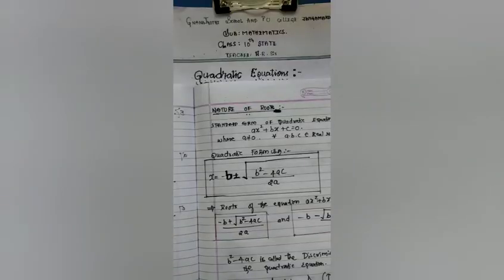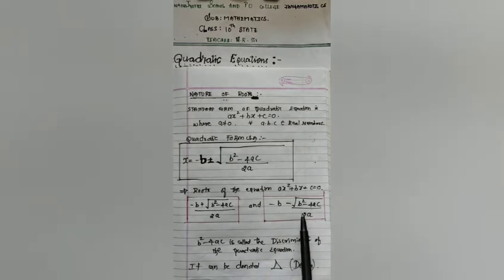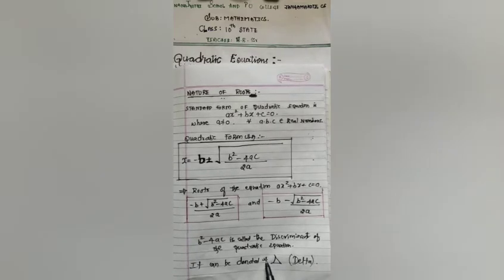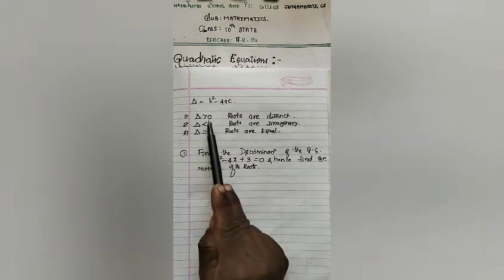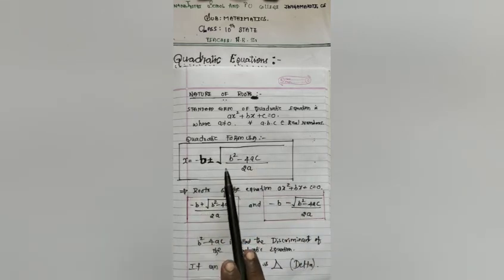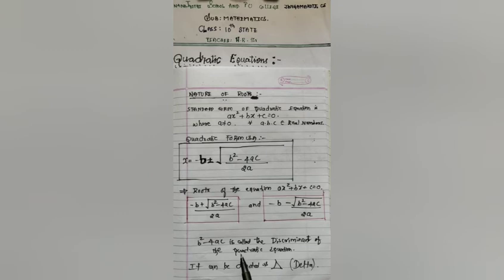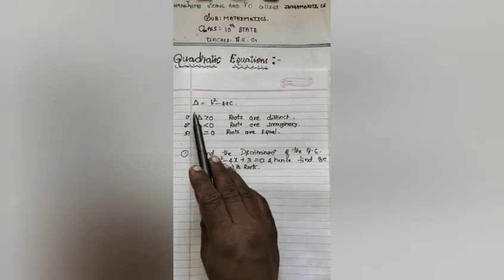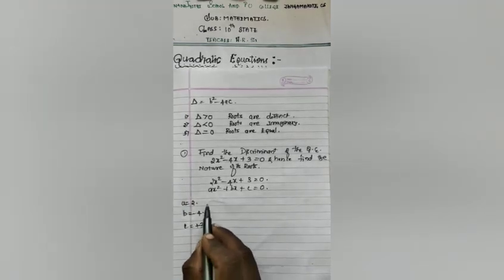Grade 10:State-Maths-Quadratic Equations Part-14